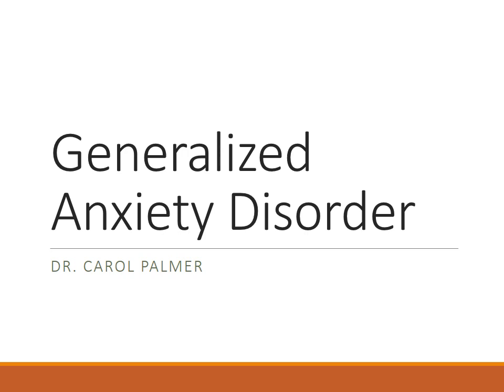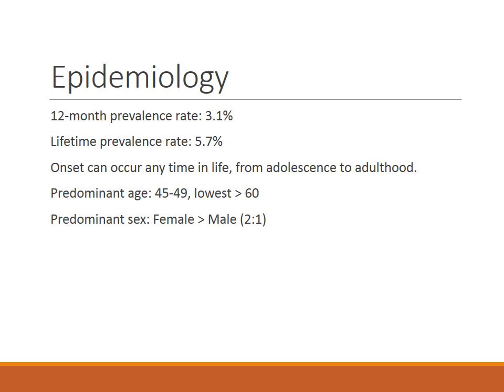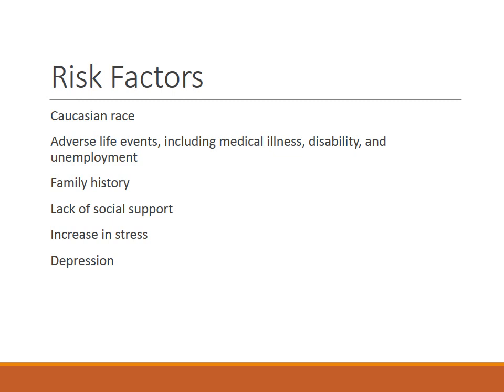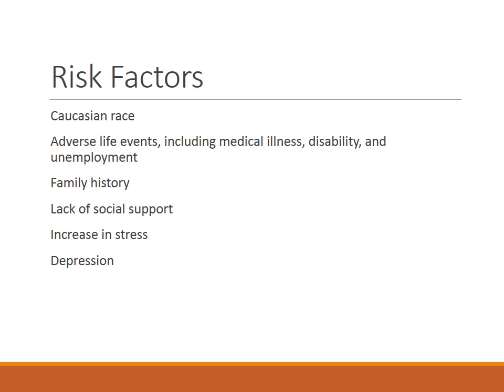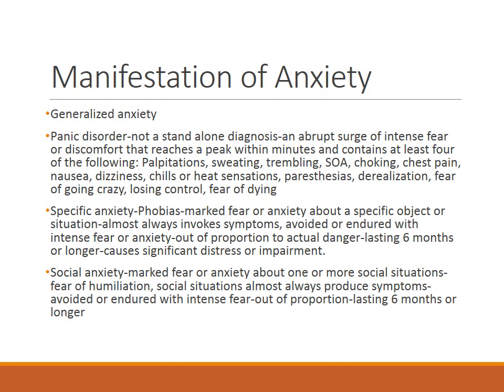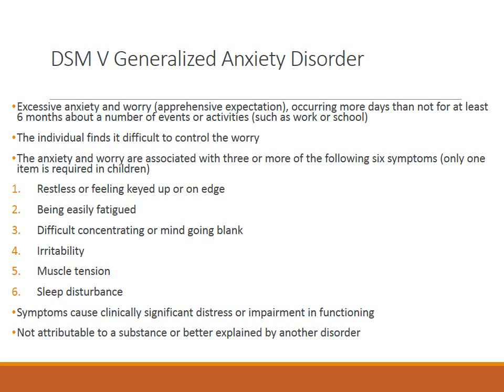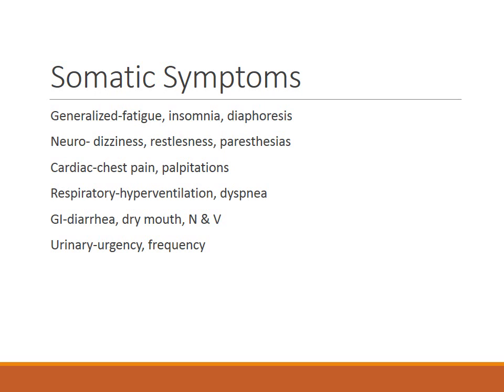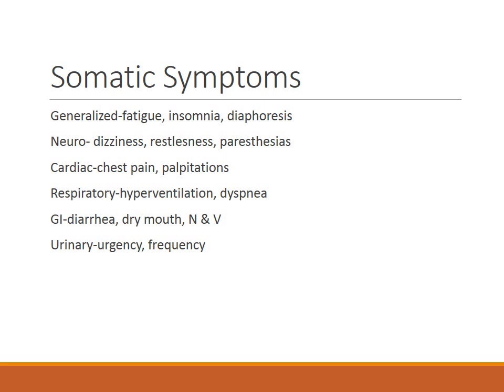Anxiety Disorder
Mental Health Module